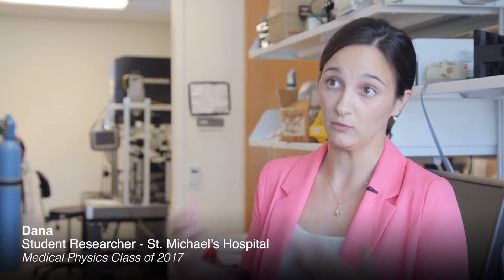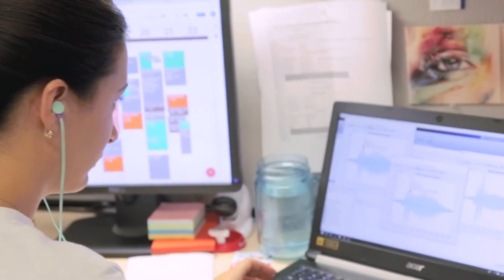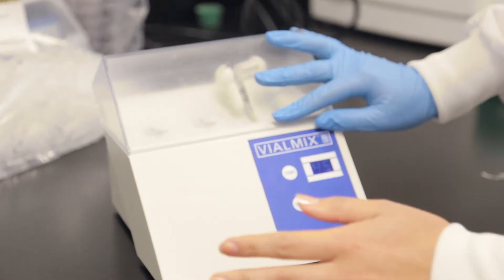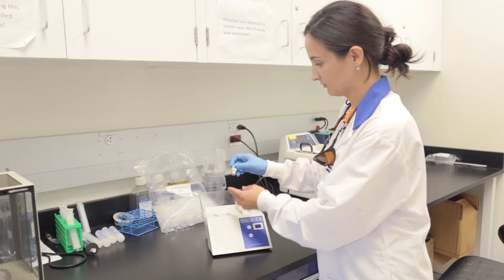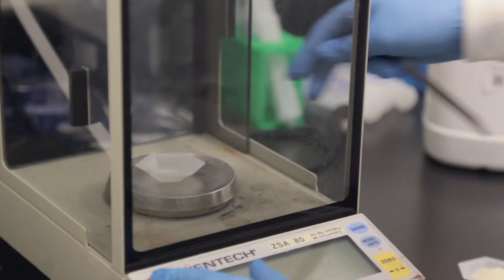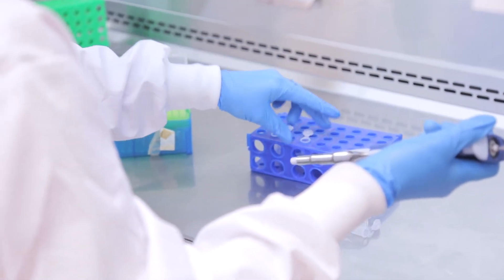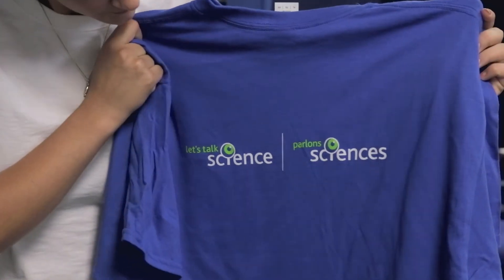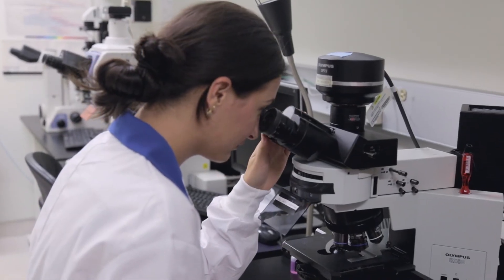Where You Belong: Dana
From Ryerson's Science Outreach program to the lab at St. Michael's Hospital, biomedical physics master's student Dana uses her expertise to drive innovation and accessible science literacy.

Ryerson is a place where anyone with the drive to succeed can find a home. Whether you’re an activist or an athlete, a commuter from Brampton or an international student from Vietnam, an entrepreneur or an Instagram influencer, we’re here to guide you through your university career – whatever that might look like. Toronto is your city, Ryerson is your campus, and these are your stories.